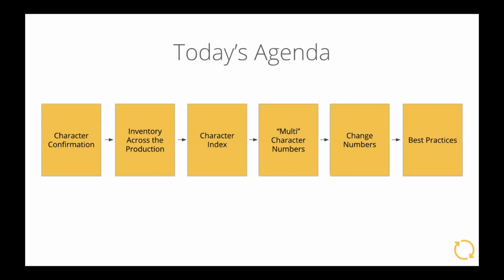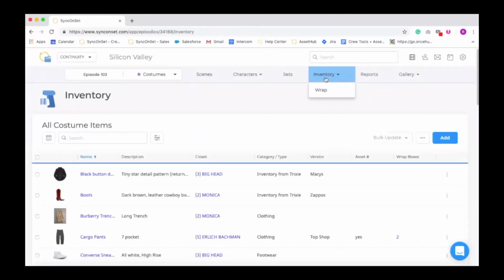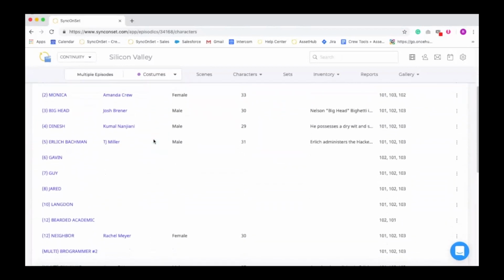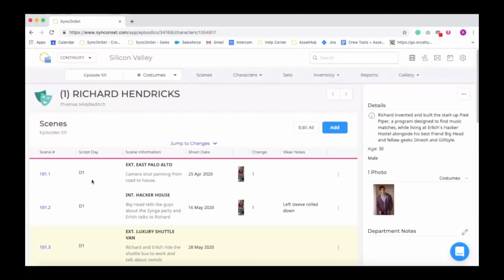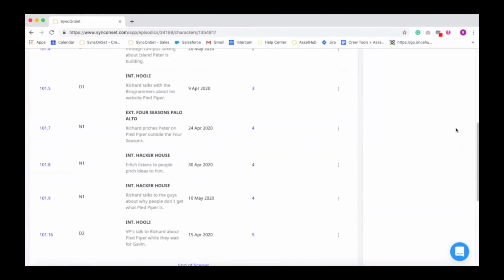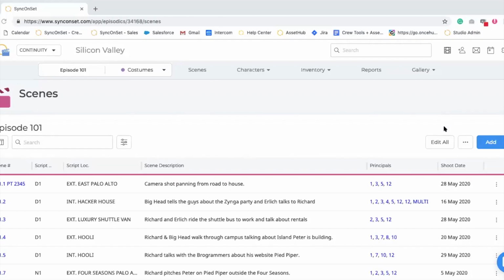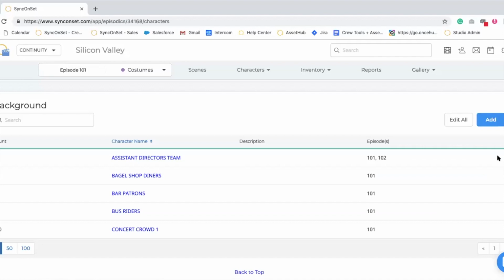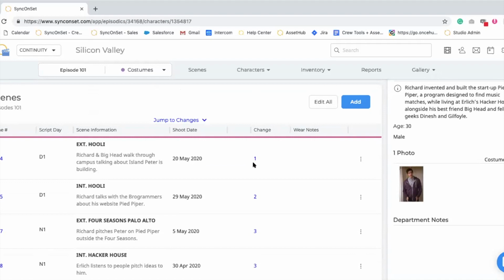Advanced Crew Tools: Best Practices & Pro Tips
In this webinar for our advanced Crew Tools users, we will take a deeper look at Characters, Actors, and Inventory existing on the episodic level, “Multi” Character numbers, and Changes.

Audience: Department Heads, Costume Supervisors, Coordinators, Hair & Makeup Keys, Prop Masters, Set Decorators

Experience Level: Advanced

This webinar will cover:
- Characters
- Actors
- Inventory
- Changes